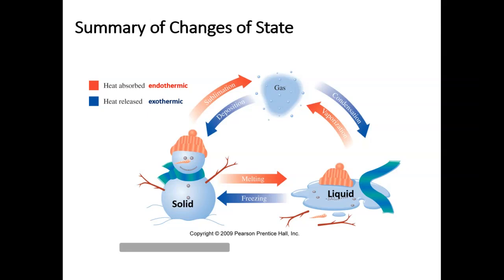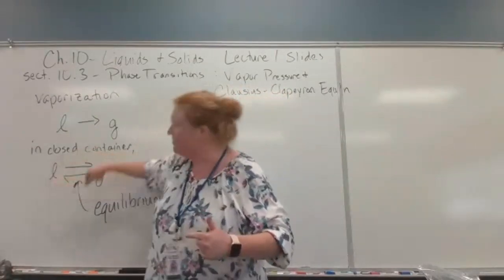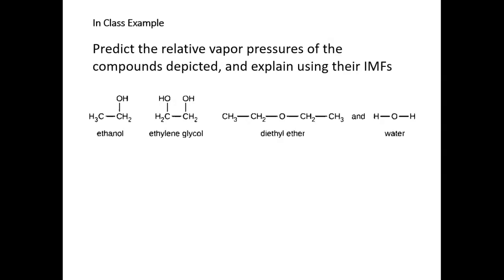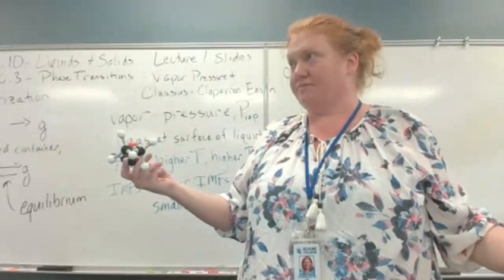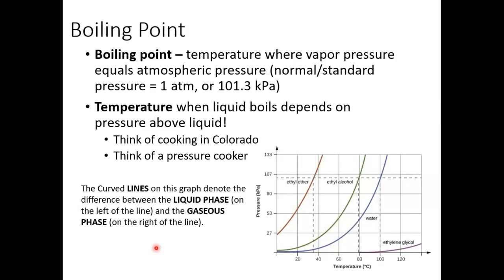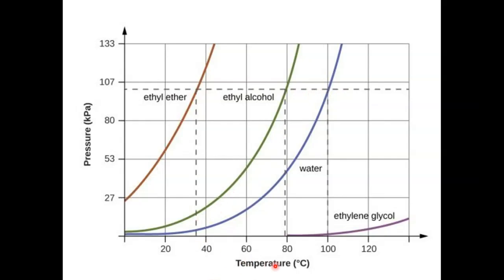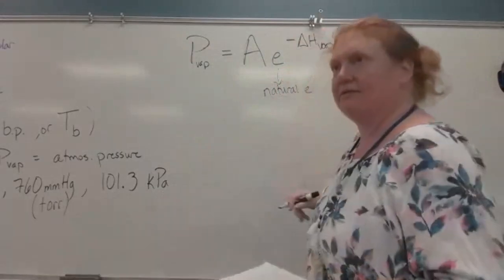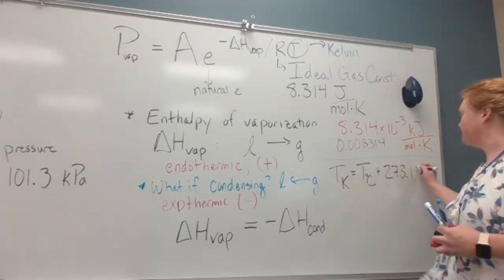CHEM1412 Poe 2025SP: 10.3-vapor pressure; normal boiling pt; Clausius-Clapeyron equ'n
Vapor pressures of liquids (influenced by IMFs); normal boiling point at standard atmospheric pressure; Clausius-Clapeyron equation for vapor pressure